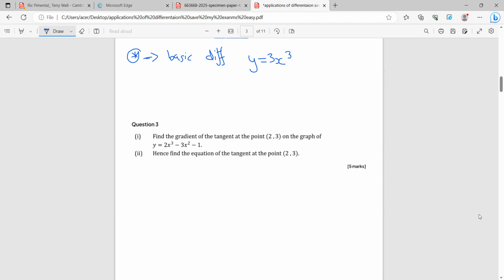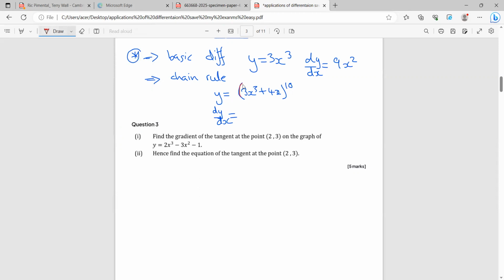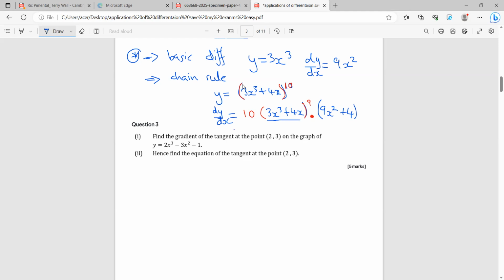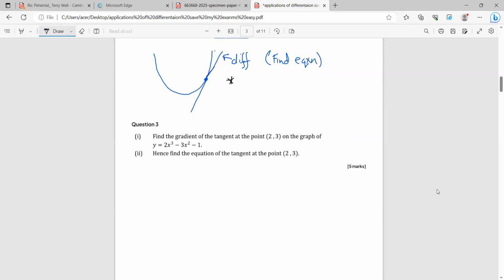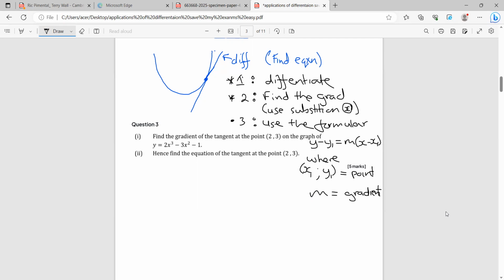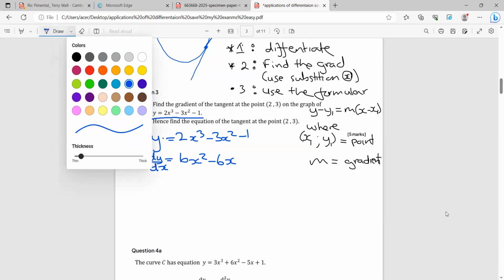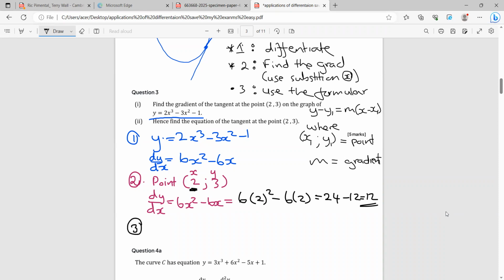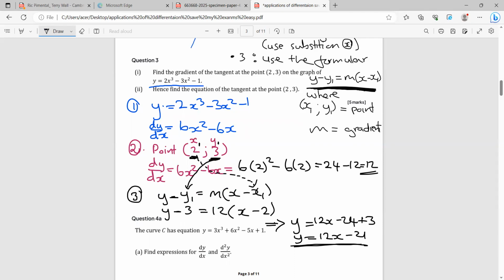AS/ZIMSEC/CAPS applications of differentiation : Finding the equation of a tangent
AS/ZIMSEC/CAPS applications of differentiation : Finding the equation of a tangent using 3 simple steps